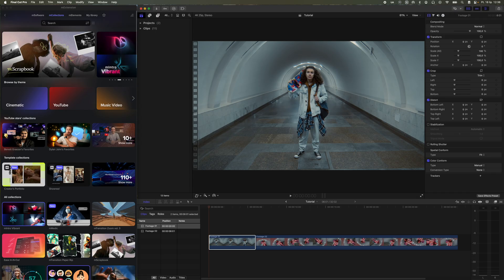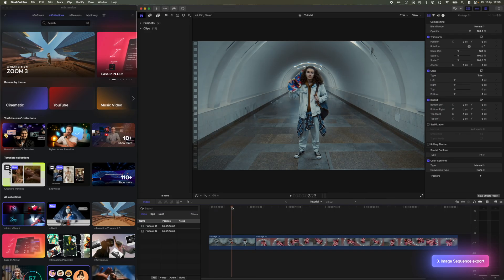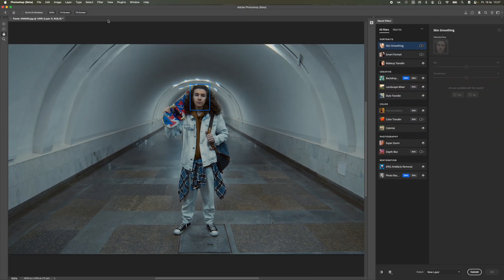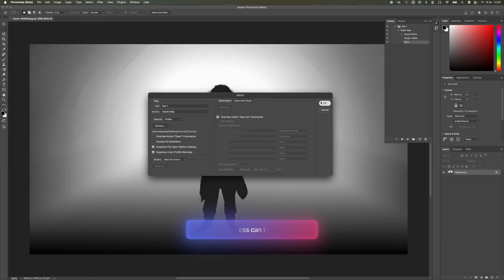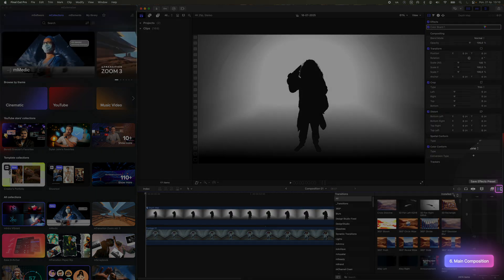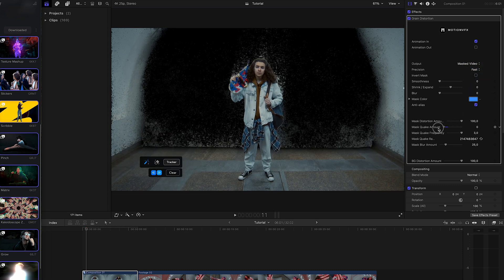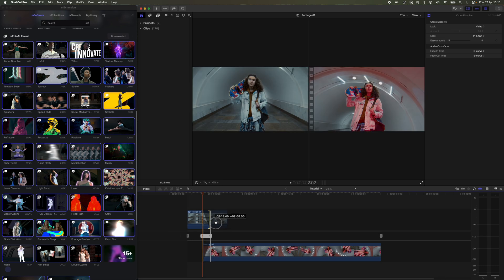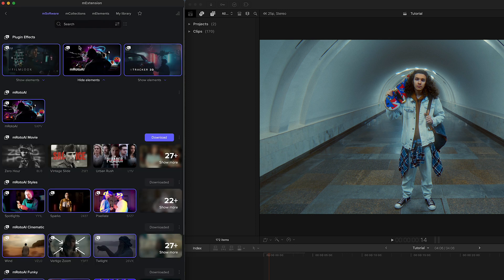How to Create Depth Map Transition in Final Cut Pro — Tutorial — MotionVFX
Wanna spice up your transitions? In this tutorial, Konrad shows you how to create and use a depth map! Learn how to make it using Photoshop and how to apply it to your clip to achieve the stand-out results! Sit back, relax, and learn a new trick to elevate your next edit!